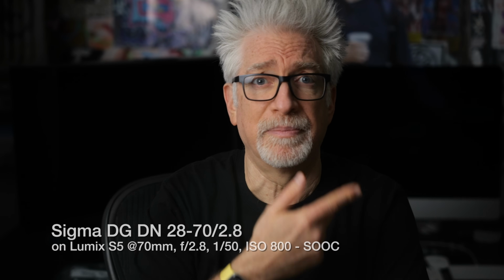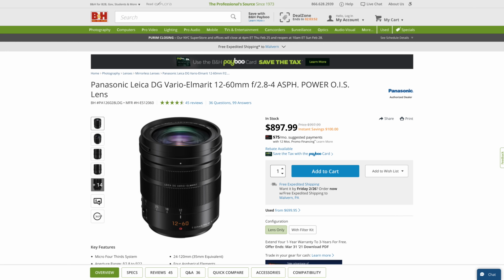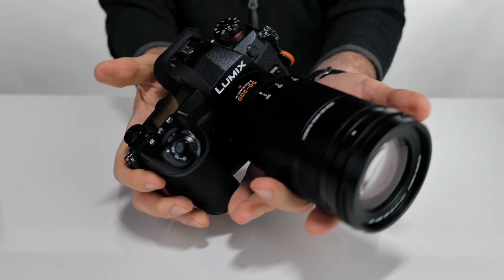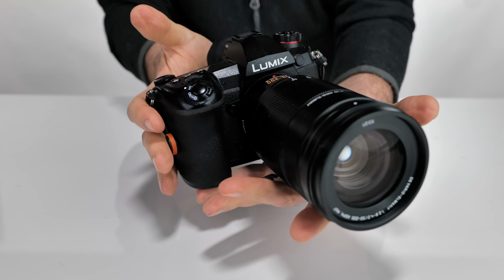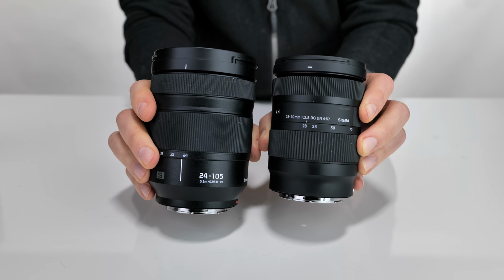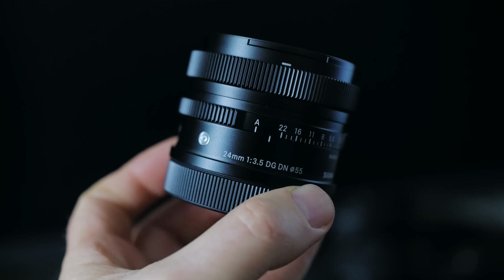Sigma DG DN 28-70mm f/2.8: Is It Time to Say Goodbye to Our GH5?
Panasonic's micro four thirds GH5 has been our A-cam for four years, but we've invested in Leica (SL2 and CL) for our personal street work. With this written, Sigma's new, diminutive standard zoom is such a compact, well-balanced and performant package for the way we work that for the first time I'm seriously considering paring down to one lens mount.

Buy the Sigma DG DN 28-70mm f/2.8 in L-Mount or Sony FE

Gear Used to Make This Video:

Camera & Lens
- Panasonic Lumix S5
- Sigma DG DN 28-70mm f/2.8

Audio
- Sound Devices MixPre-3 II
- RODE NTG4+
- RODE PSA1 Studio Boom Arm

Lighting
- Aputure Light Storm C120D II

Support/Rigging
- Cartoni SDS 8 Tripod System (Carbon Fiber)
- Sachtler Ace Baseplate:
- PRomptBox 2.0 ABS
- Apple iPad Mini-5

- Apple 2020 iMac with 5K Retina Display, 8-core 3.8Ghz i7
- G-Technology G-SPEED Shuttle XL 24TB (8 x 3TB) Thunderbolt 2
- Promise Pegasus32 R8 (32TB)
- Apple 2018 Macbook Pro 15.4" (newer 16" model)

*We are a participant in the Amazon Services LLC Associates Program, an affiliate advertising program designed to provide a means for us to earn fees by linking to Amazon.com and affiliated sites.